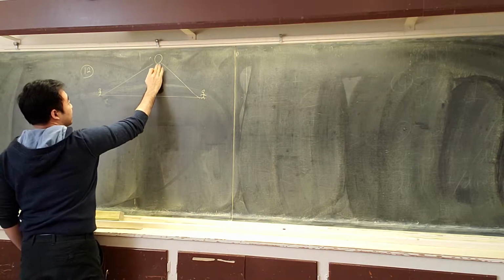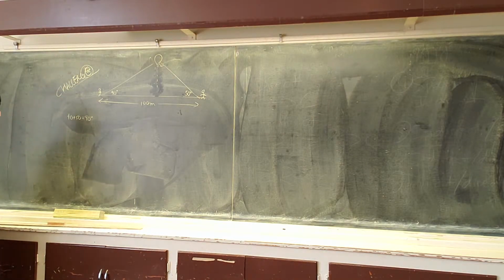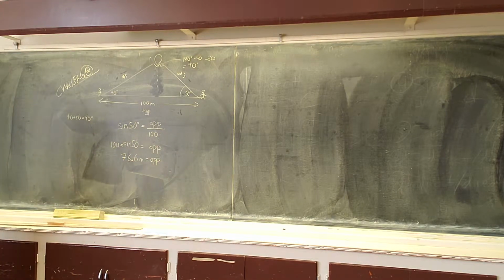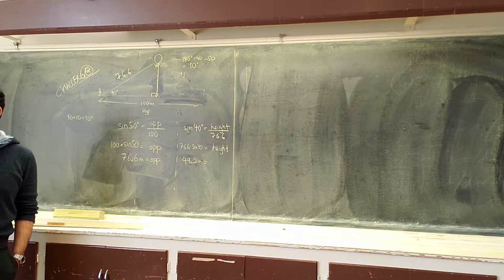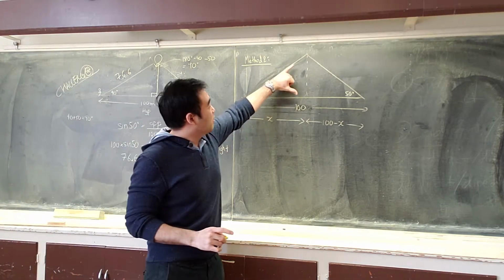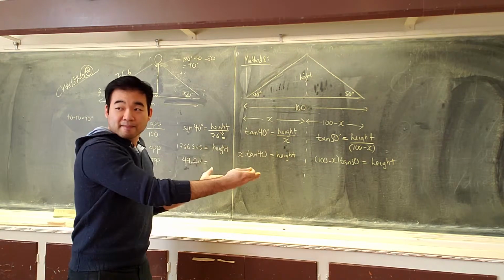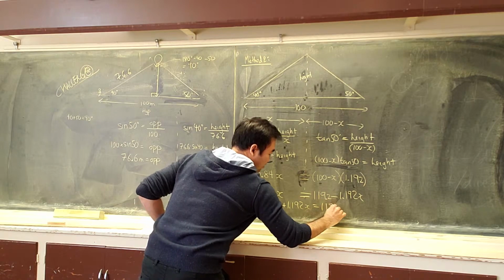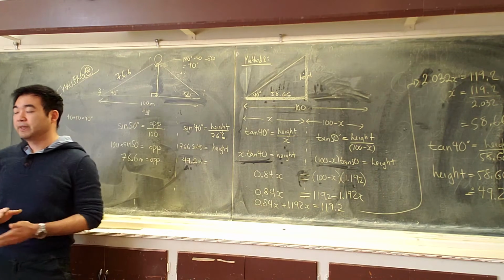Chp 7.5 Multi-triangle Challenging Question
Multi-triangle Word problems example (Q12) - Where one should consider introducing a common variable between both triangles.
Dated: Tues/Wed Apr 16/17